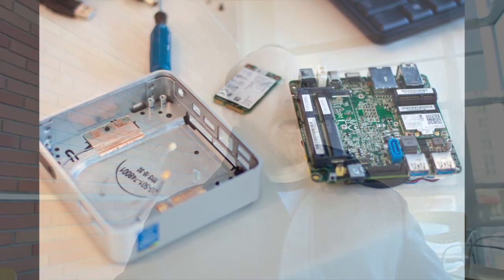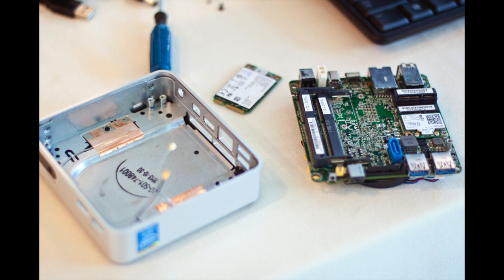Intel NUC Challenge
Students share project proposals using Intel's new compact PC with a chance to win 3,000 dollars at Intel's NUC Challenge. Video by Miles Sanguinetti.